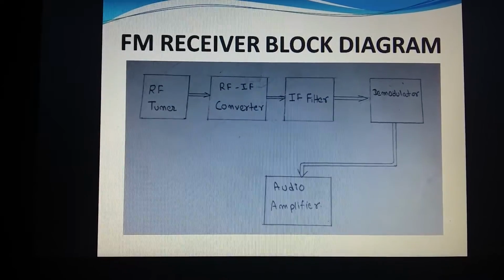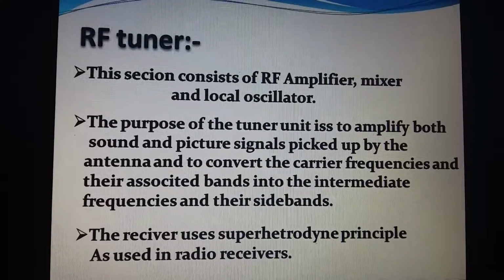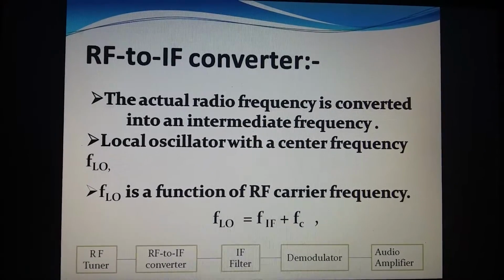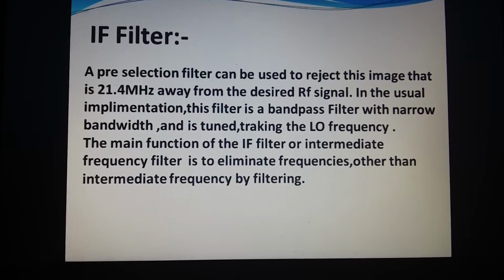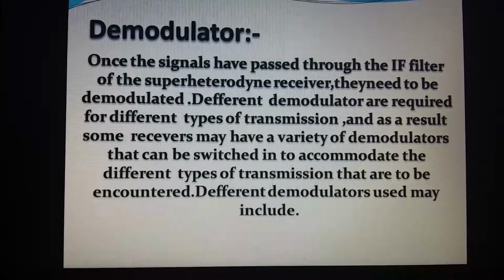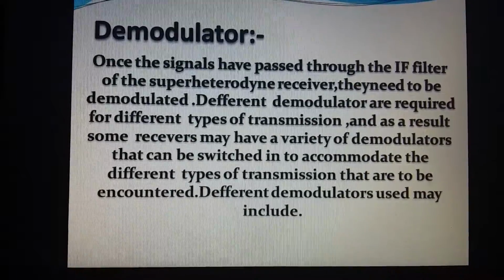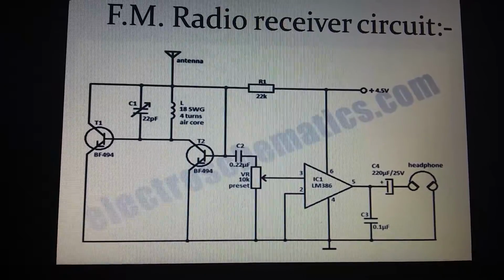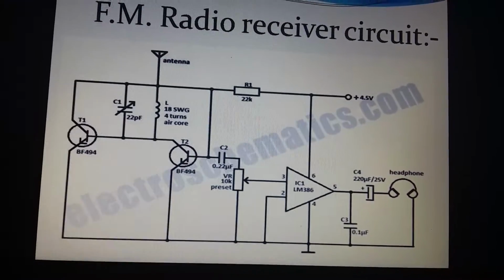Explanation of the FM Radio circuit